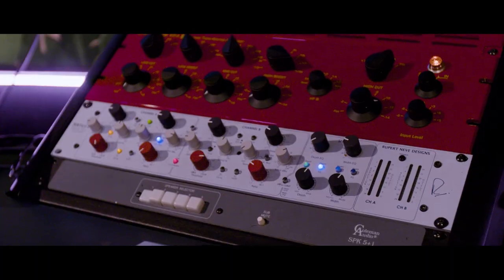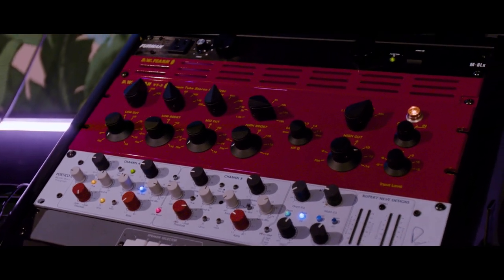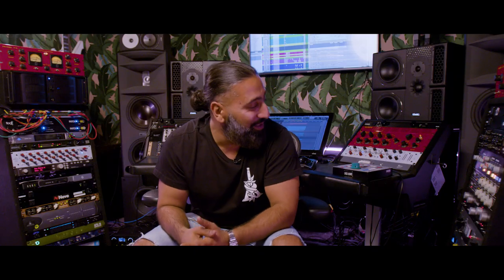Bainz on Workflow, Tech & Inspiring Collaborations | Artist Spotlight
Since graduating as valedictorian from Full Sail University, hit-making producer and engineer Bainz has endured a long road through the industry, working in top New York City studios before relocating to Los Angeles to open his own Crosby Recording Studios LA — the central nervous system of countless Billboard-charting tracks. Names like Young Thug, M.I.A., Prateek Kuhad, James Fauntleroy, Quavo, Juice WRLD, and Estelle are just a few to be engraved in the studio’s rich, burgeoning history. We caught up with Bainz at his LA studio compound to learn more about what it takes — from the gear to the attitude and reverence for collaboration — to craft music that’s defining a generation. Hear it in his own words.